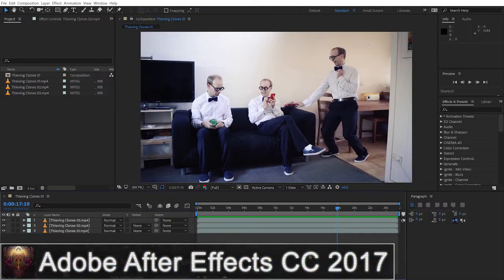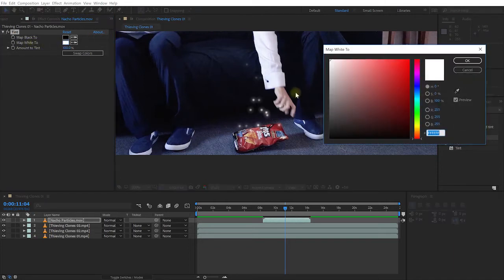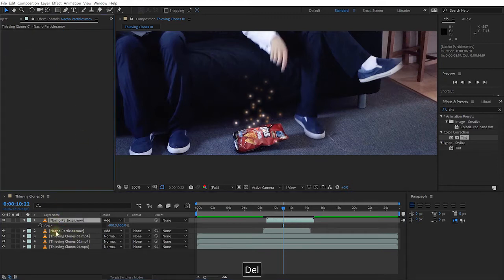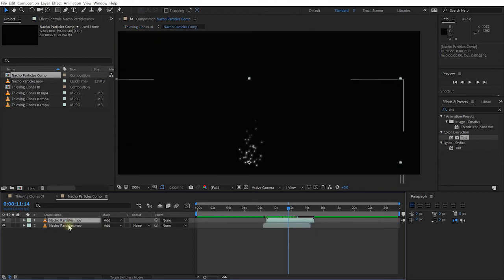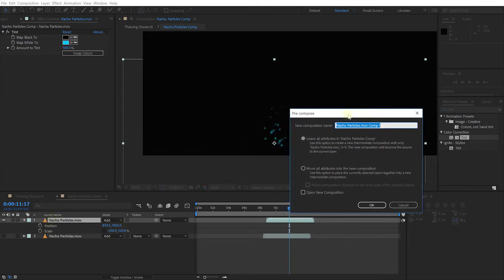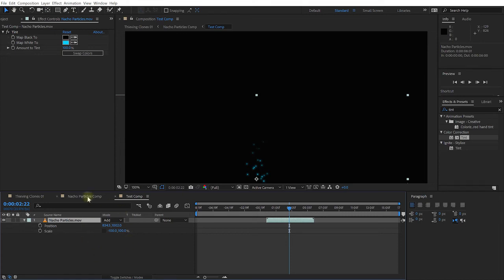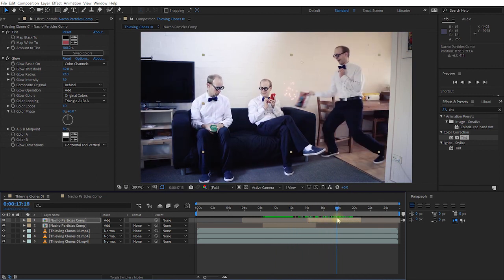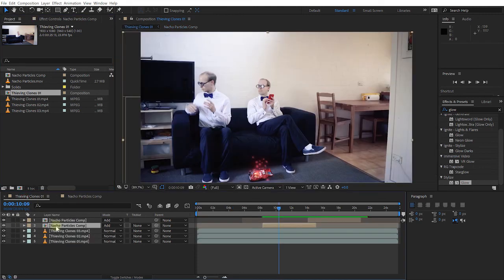16 Pre Compositions | Adobe After Effects The Complete Beginner Course All Versions